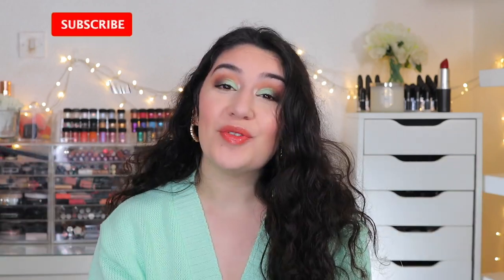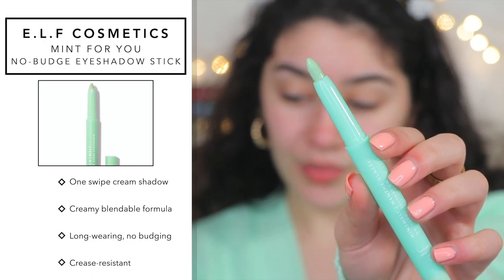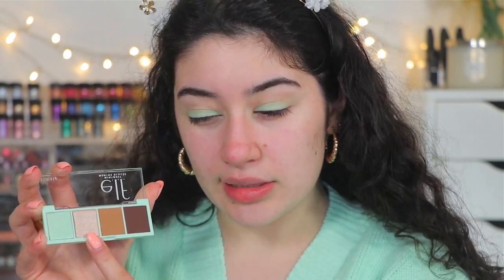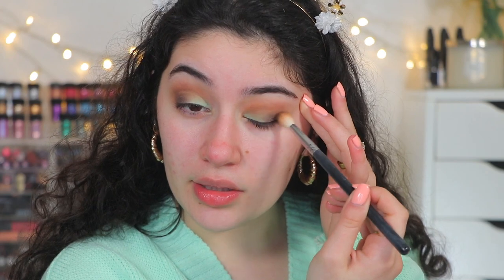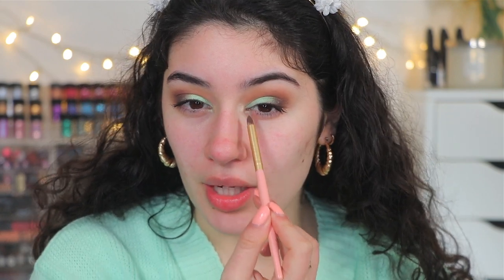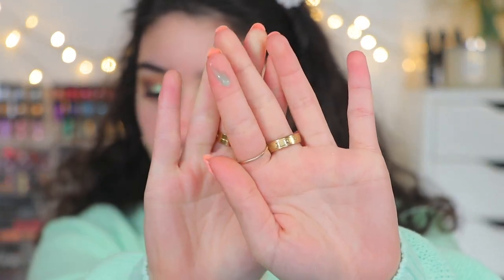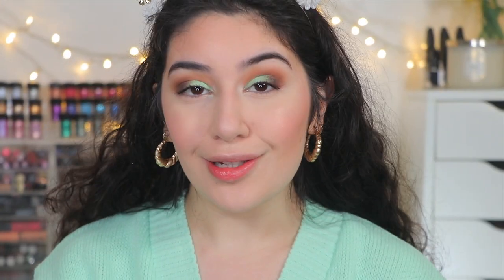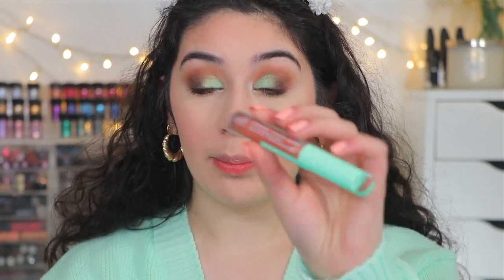NEW ELF MINT MELT COLLECTION 2021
TESTING NEW ELF MINT MELT COLLECTION! What are your thoughts and are you going to pick anything up?

♡ P R O D U C T S:
E.L.F Mint For You No-Budge Eyeshadow Stick